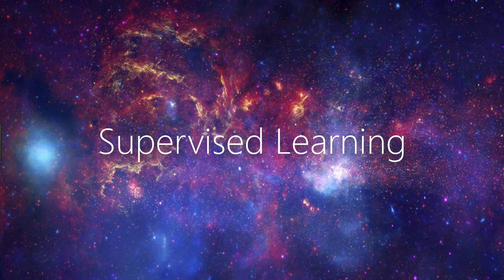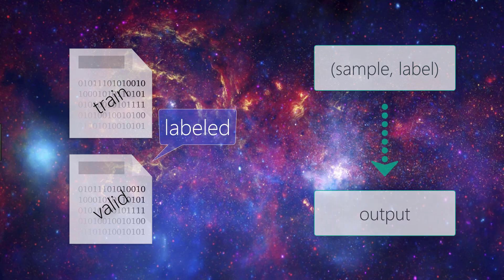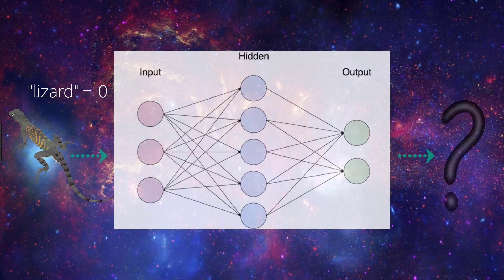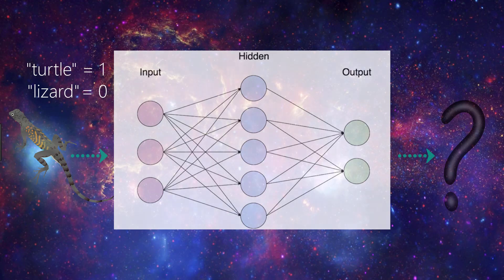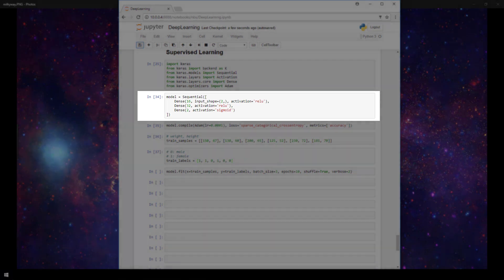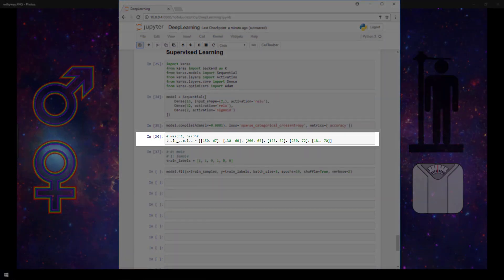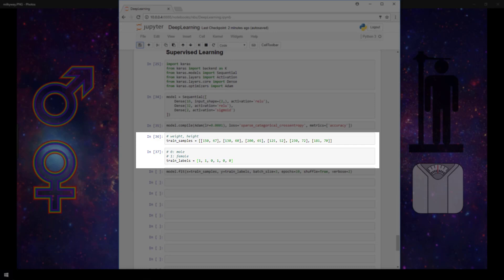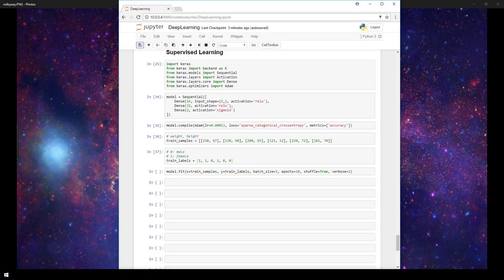Supervised Learning explained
In this video, we explain the concept of supervised learning. We also show how supervised learning occurs in code with Keras.

🕒🦎 VIDEO SECTIONS 🦎🕒

00:00 Welcome to DEEPLIZARD - Go to deeplizard.com for learning resources
00:30 Help deeplizard add video timestamps - See example in the description
04:16 Collective Intelligence and the DEEPLIZARD HIVEMIND

❤️🦎 Special thanks to the following polymaths of the deeplizard hivemind:
Tammy
Mano Prime
Ling Li